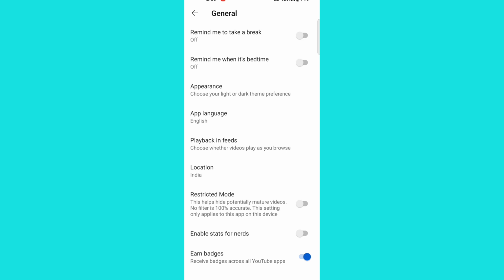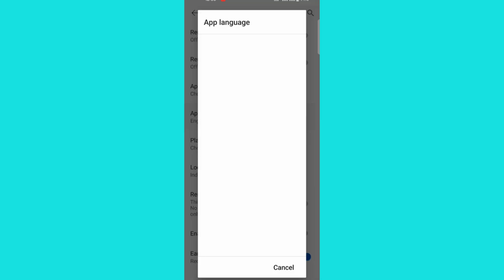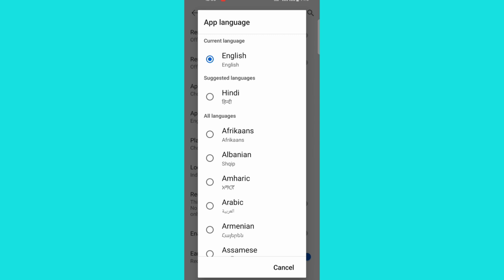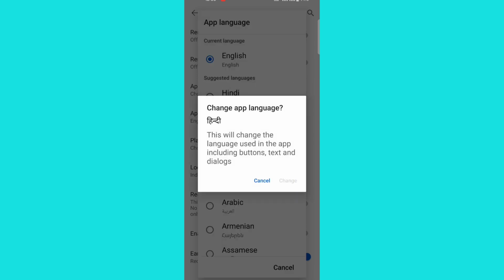How to Change Language on youtube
SEO Description:
Learn how to change the language on YouTube in this quick tutorial. Follow the simple steps to customize your YouTube experience by switching to your preferred language.